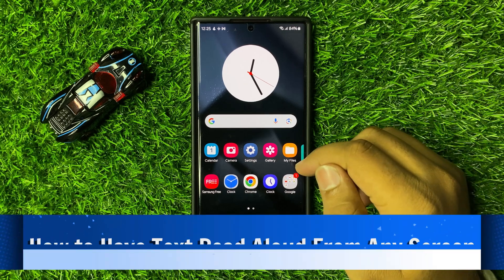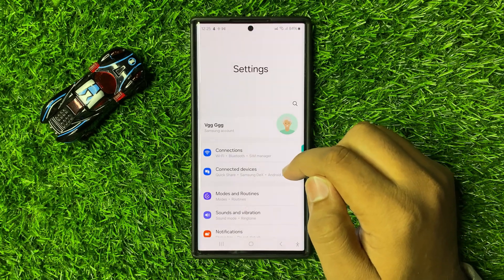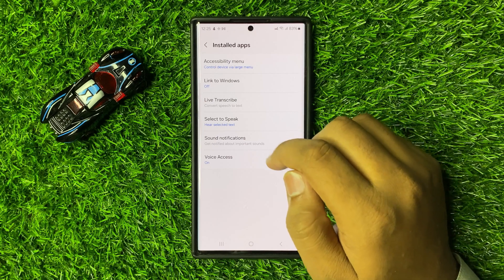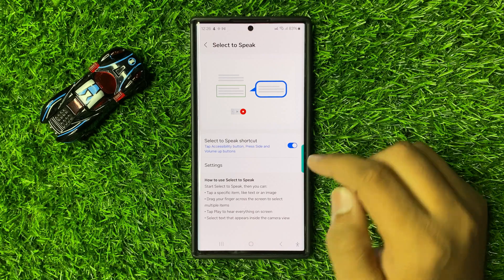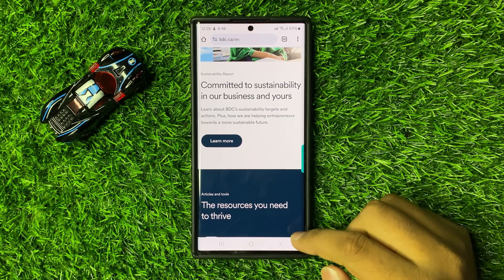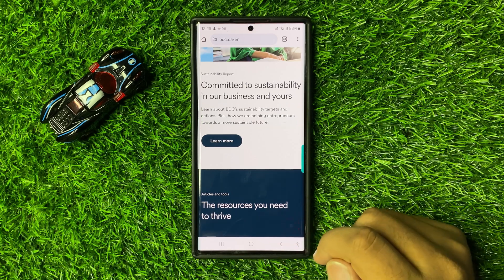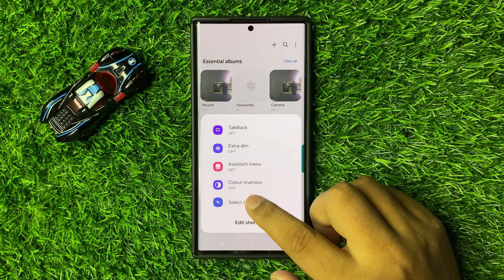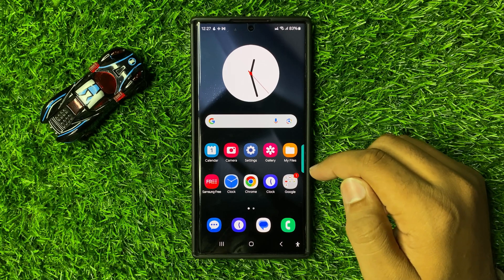How to Have Text Read Aloud From Any Screen Samsung Galaxy S25 Ultra